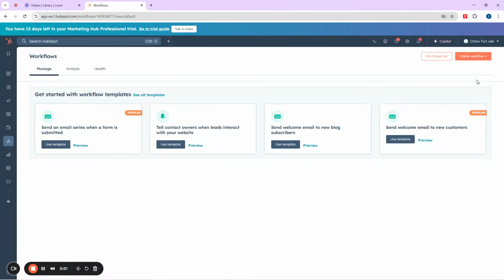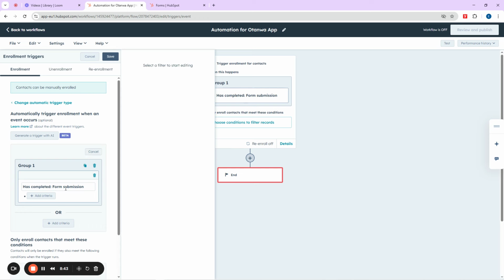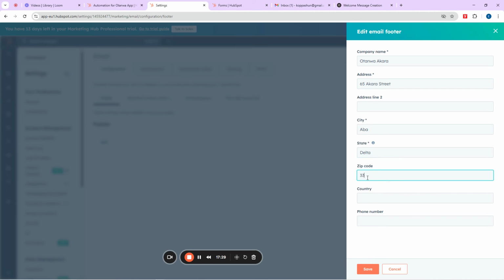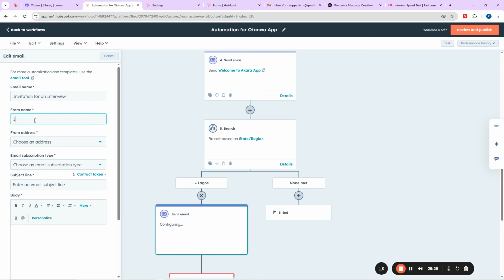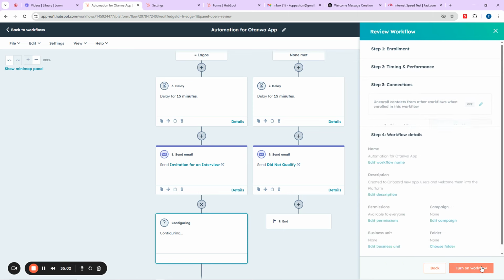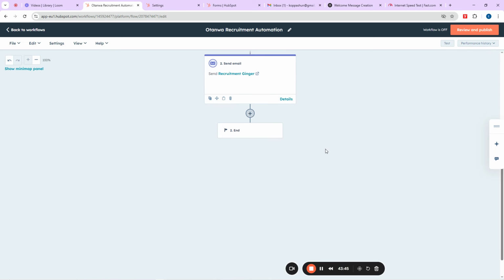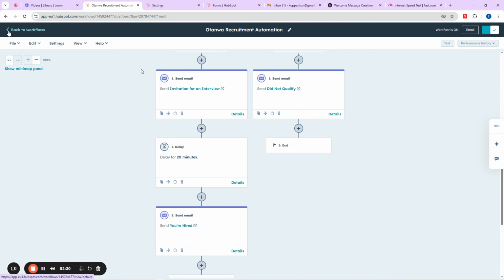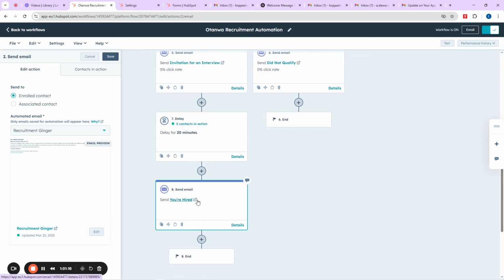Hubspot WorkFlow Automation (March 2025)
In this Video, we Discussed in details how to carryout Hubspot Workflow automation as a beginner!

The video began with us creating a recruitment form

Advanced to the point where we created a workflow, adding delays and setting up the entire system to work just fine!

How to create hubspot form
How to create workflow from scratch
How to add delays
How to create workflow messages